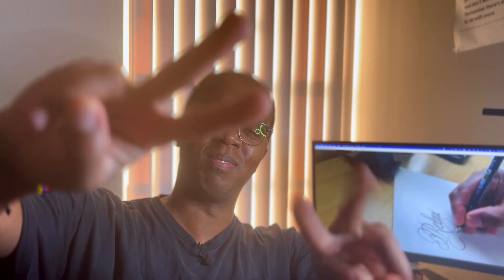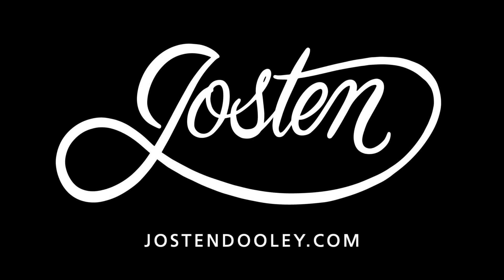"Creative Ways to Have Fun with Graphic Design"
RIP Evan / Geneva Dooley